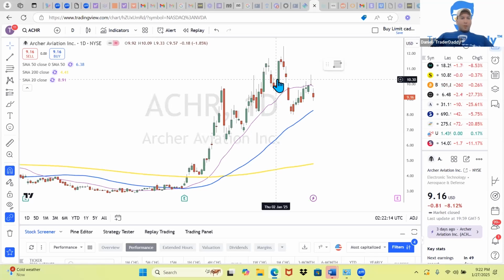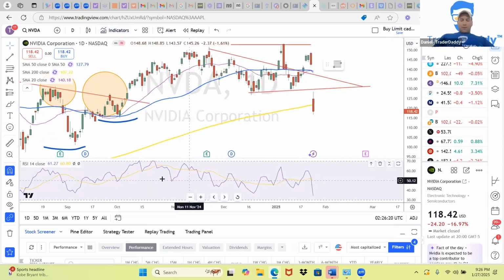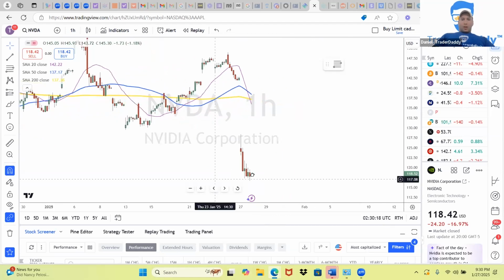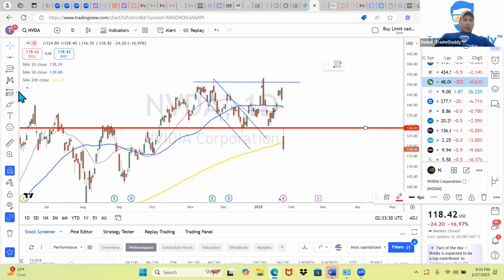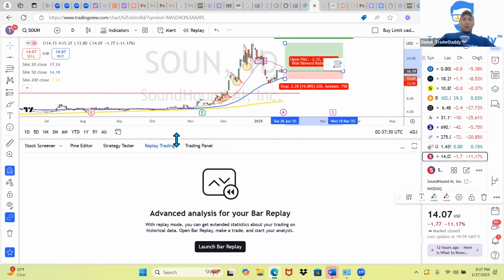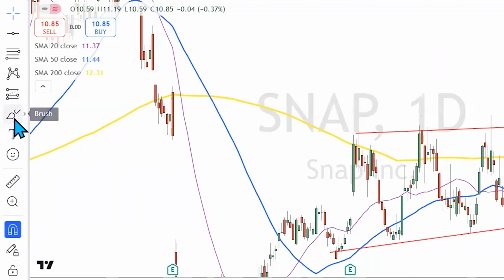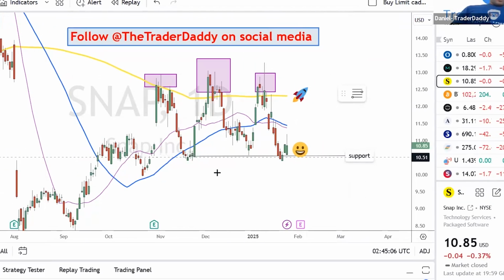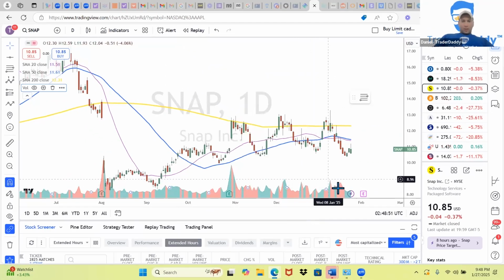New 2025 Tradingview Tutorial in 20 minutes! Everything you need to know!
This is a comprehensive 20-minute Tradingview tutorial on everything you need to know to start using Tradingview as a beginner. If you're interested in contacting us, go to our website Thetraderdaddy.com and book a time. We specialize on 1-1 programs as well as groups and have been educating traders for the last 13 years. We teach all markets and train all levels.